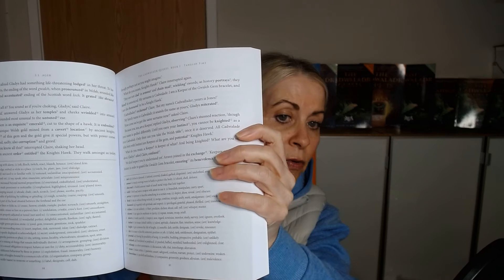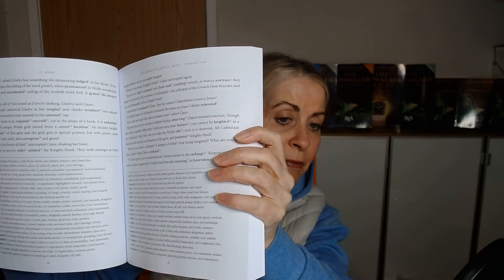The Cadwaladr Chronicles Prequels: Book One, Trap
Trap: The new Prequel in The Cadwaladr Chronicles Series

After receiving many requests from parents asking for books more suited to years three and four, I wrote Trap, the first of The Cadwaladr Chronicles, prequels to The Cadwaladr Quests. While the vocabulary in Trap is still challenging, the stories are more accessible to younger readers from year three to year six. Historical fantasy fiction set in the twelfth century. A fun history/vocabulary adventure novel with a built-in dictionary on every page. There will be three books this year, with a fourth to follow. I would say read these first if you can, but you can read them after The Cadwaladr Quests too. It won't spoil anything.